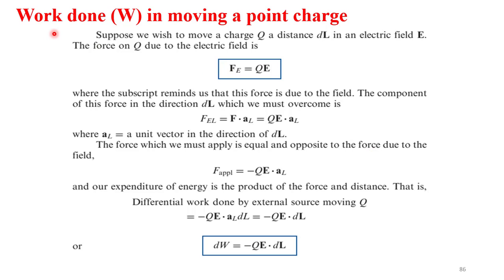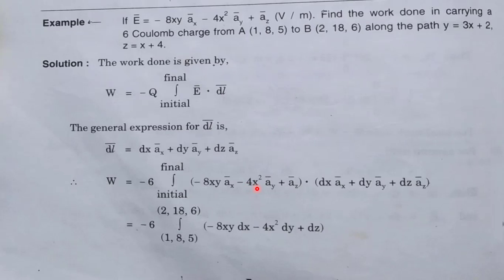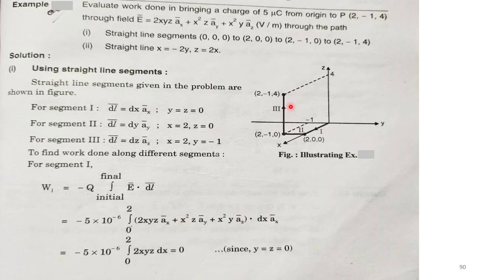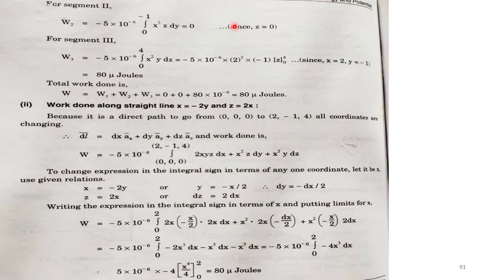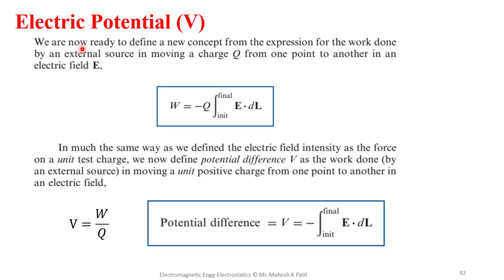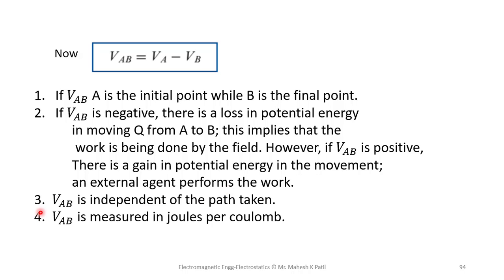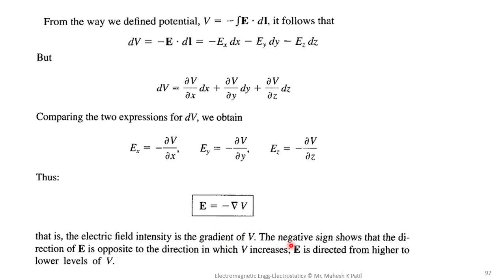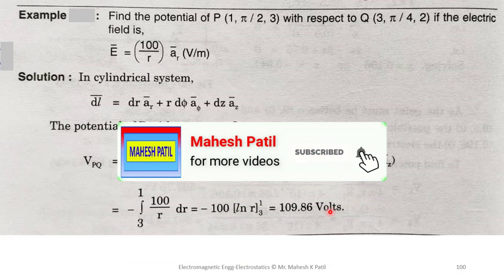Work done and Electric Potential- Electromagnetic Engineering Lecture 13 by Mahesh Patil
In this video work done in moving a point charge from one place to second place and the concept of electric potential are explained in detail.